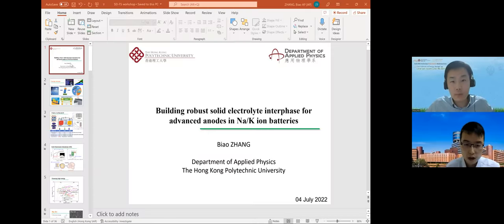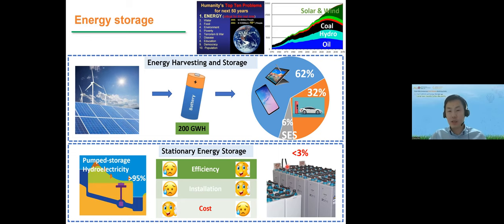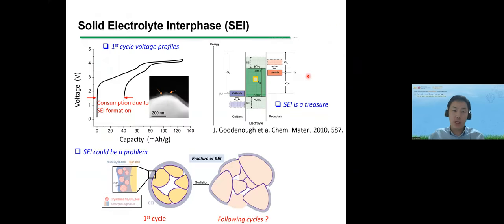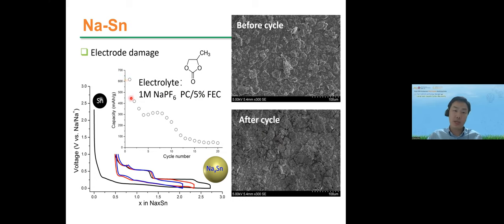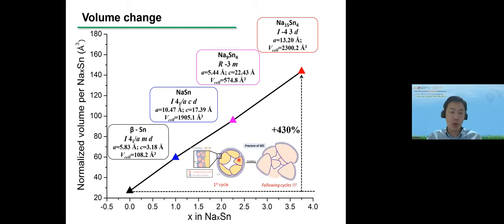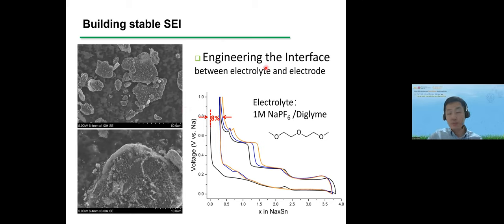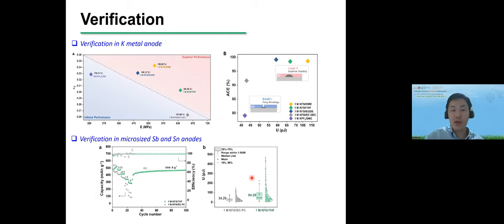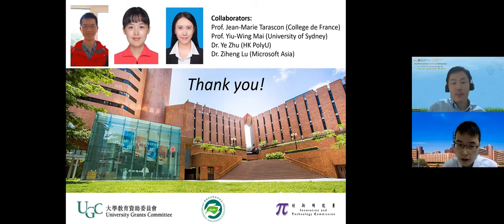PolyU Science Workshop Series - Day 1 (Dr Biao ZHANG)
Building stable solid electrolyte interphases for advanced anodes in Na/K ion batteries

Alloy anodes have attracted significant attention in alkali-metal ion batteries due to their high capacities. Extensive studies have been put on the fabrication of nanostructured electrodes to alleviate the volume change during charge/discharge, which has greatly improved the cyclic stability by maintaining the electrode integrity. A drawback of these nanostructured materials is their low density, leading to a low volumetric energy density for batteries. Moreover, a large irreversible capacity is observed in the 1st cycle due to the solid electrolyte interface (SEI) formation on the high surface area of nanosized materials. Instead of constructing nanostructures, we turn to engineering the electrolyte–electrode interphases to constrain the volume expansion, which enables the stable cyclic performance of microsized particles. It is demonstrated that ether-based electrolytes offer more stable battery performance due to the formation of robust SEIs. An ultrathin SEI is formed in the ether-based electrolyte, with amorphous particles dispersed in the polymer-like matrix. This unique nanostructure exhibits superior mechanical elasticity and renders anomalous stability against the large volume change of alloy electrodes, as evidenced by both electrochemistry measurement and atomic force microscopy. Our work demonstrates the potential of such an optimized SEI to enable the application of high-capacity anodes for alkali-metal ion batteries.